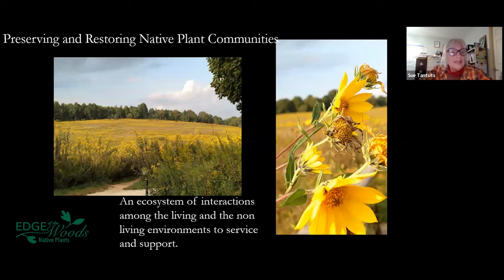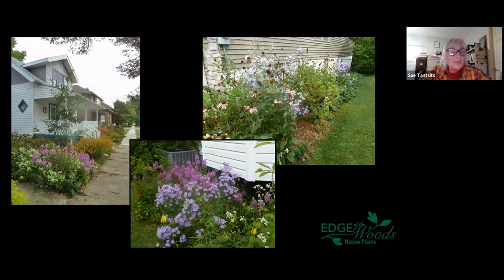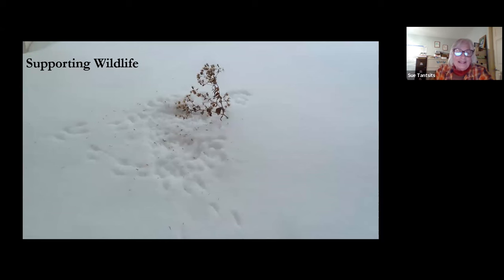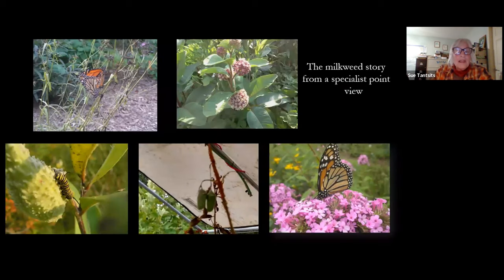Bring Life to Your Landscape with Native Plants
Join horticulturist Sue Tantsits, the co-owner of Edge of the Woods Nursery, a local nursery specializing in native plants, for this webinar. Occurring in our region before settlement by Europeans, native plants are uniquely adapted to the soil and climate of the area, and play an important role in plant and animal communities. Sue will share details about choosing and nurturing native plants for your yard and garden.